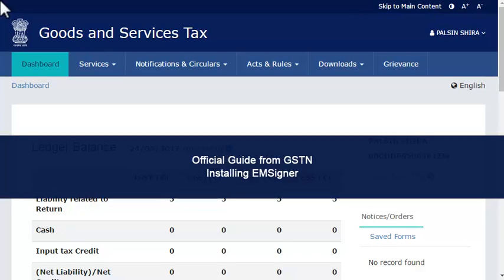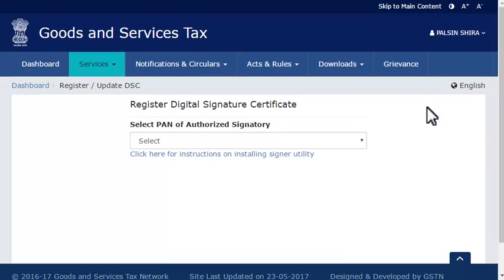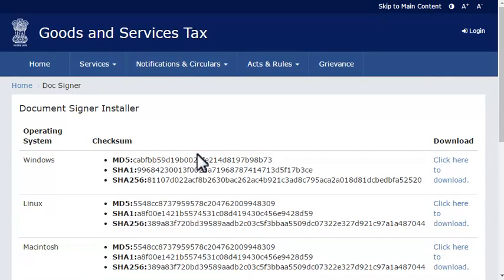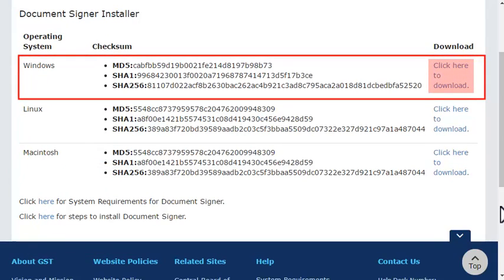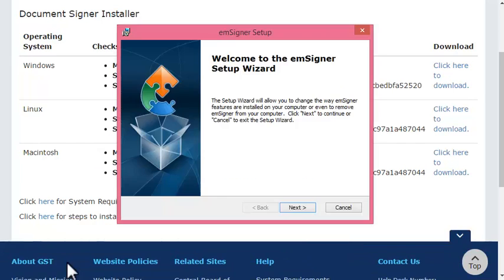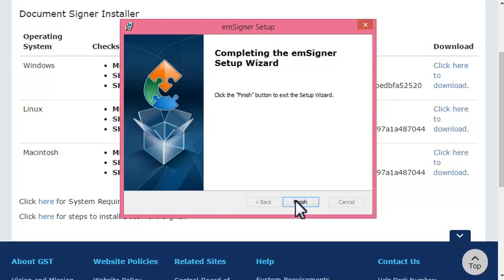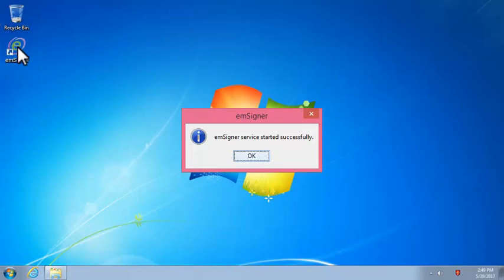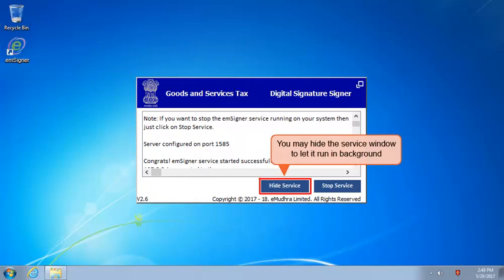How to Install emsigner GSTN